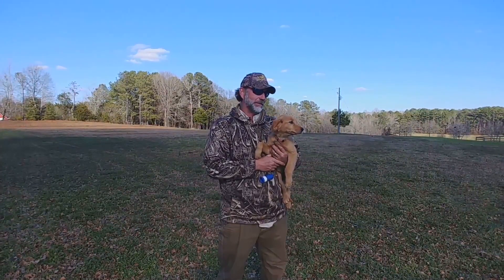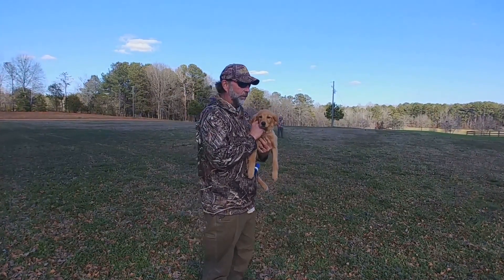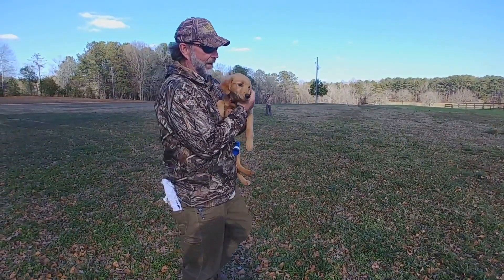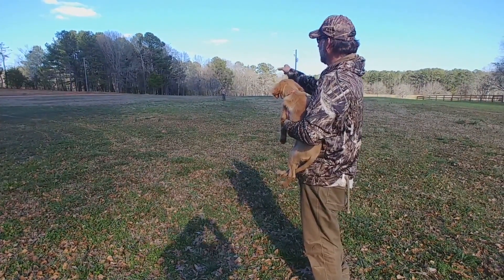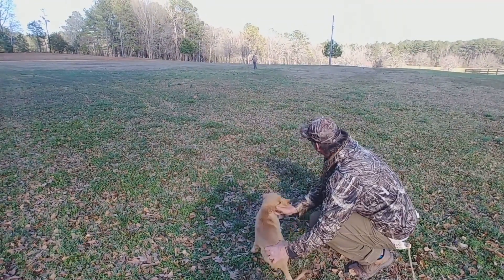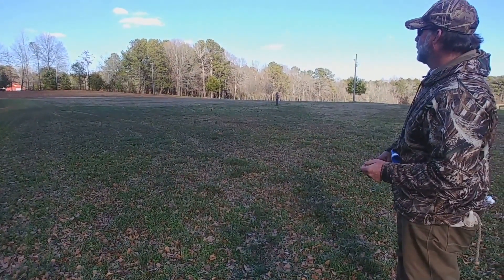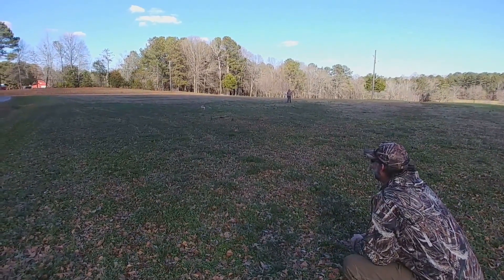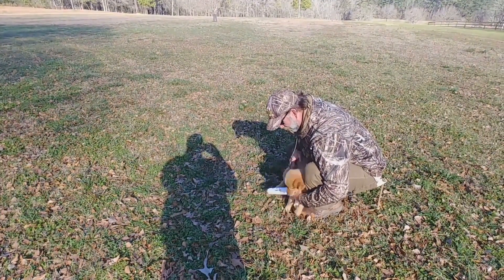Intro to a Gunner in the Field | Ember’s Journey | Ep. 4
This week Shawn is teaching Ember how to retrieve with a gunner in the field. This will train her how to position herself and retrieve in a real hunting situation. Always remember to reward the puppy with love when he/she gives the bumper back. Follow along each week as professional dog trainer, Shawn Sims, takes us through puppy training steps and turns field golden retriever, Ember, into a master hunting dog.

At VICTOR®, we create nutritionally complete, super premium pet food that meets the highest of standards. With advanced, proven ingredients, VICTOR provides the best nutrition in dog and cat food for every stage of life – at a reasonable price.